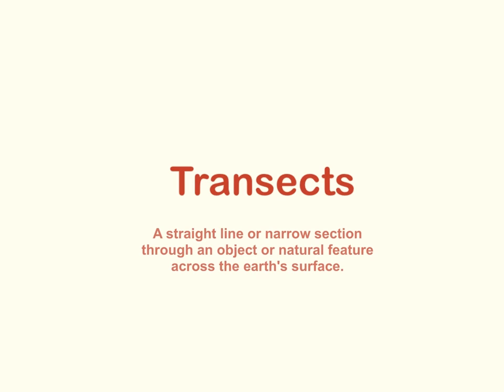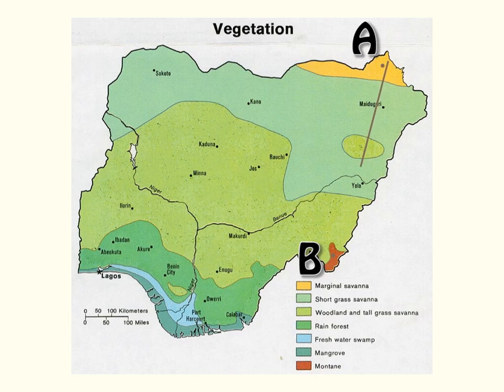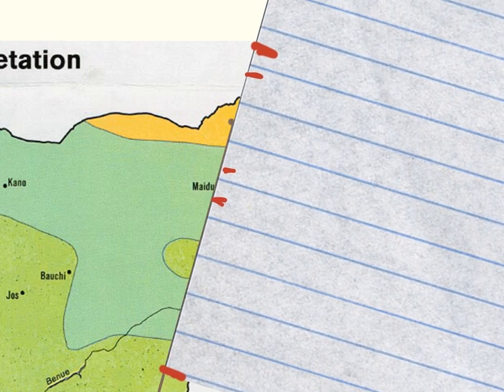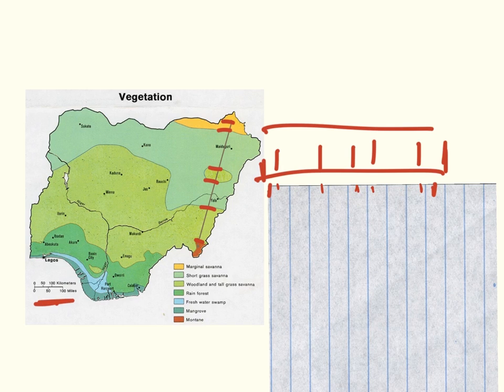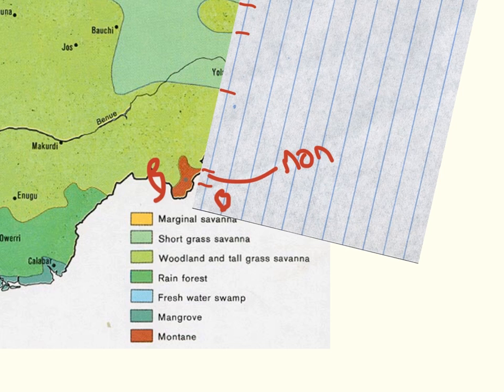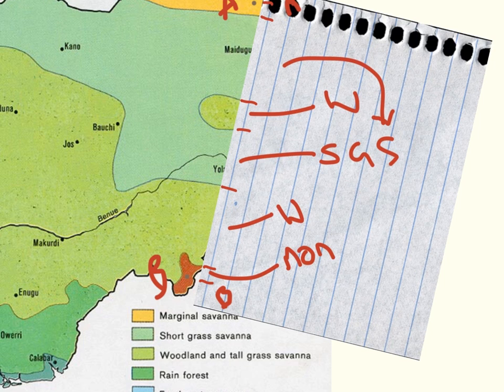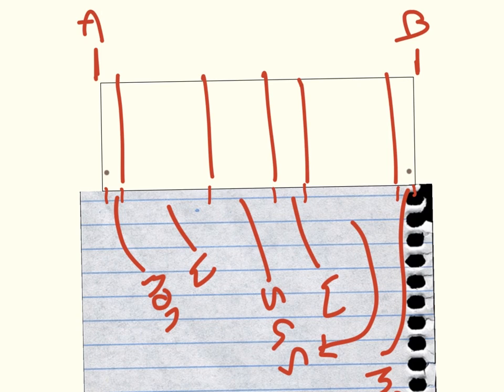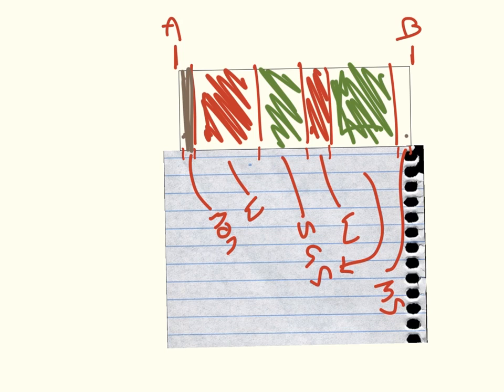How to draw a Transect - Geo Skills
This is a video that explains, step by step, how to draw the geographic graph, transect. You will need a piece of paper and a pen, with a ruler being helpful but not essential.